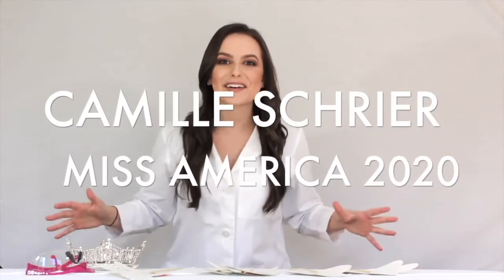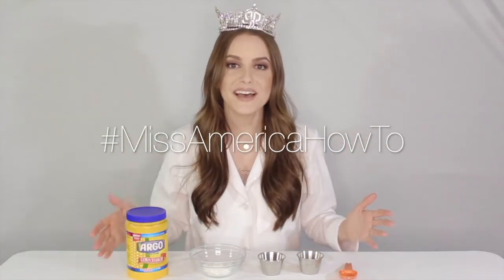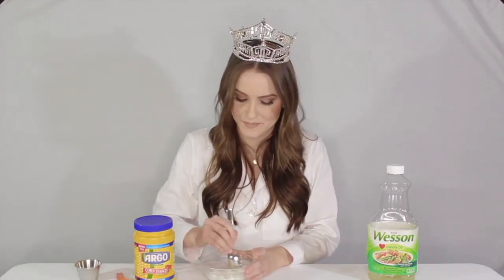"Corny Plastic" at Home with Camille Schrier, Miss America 2020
Scientist Camille Schrier won the title of Miss America 2020 LIVE on NBC by demonstrating to the audience how the catalytic decomposition of hydrogen peroxide. Her message during her year drives home the fact that science is all around us!

In this video, Camille walks you through how to make corn plastic at home.

Materials needed:
Corn Starch
Oil (vegetable, canola, etc)
Water
Microwave
Tablespoon
Glass/Paper Bowl

Be sure to take a picture when you're done and tag us on social! @camilleschrier + @missamerica

About the Miss America Organization:
The Miss America Organization, a 501(c)4 works to empower young women through education and service. Miss America candidates contribute tens of thousands of community service hours annually and have raised over $17 million for Children’s Miracle Network Hospitals and Miss America scholarships since 2007. The Miss America Foundation, a 501(c) (